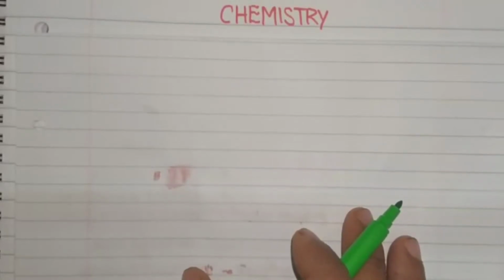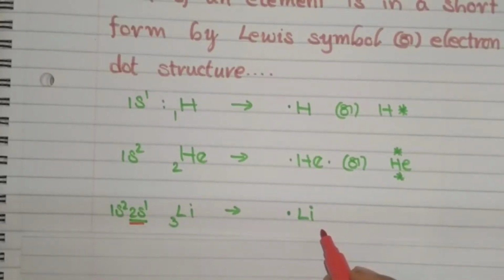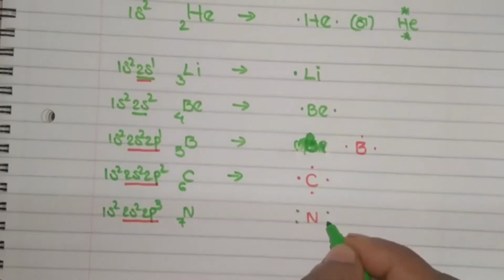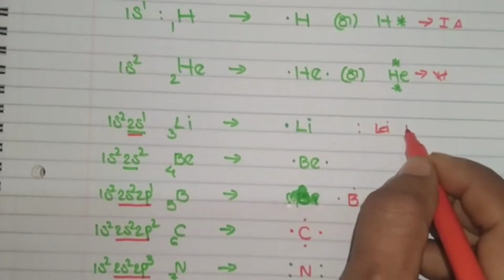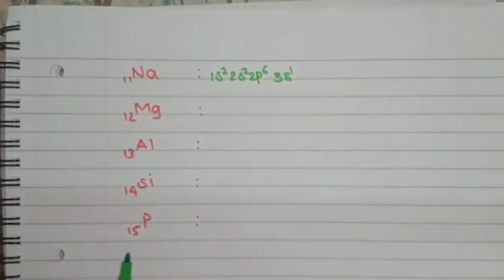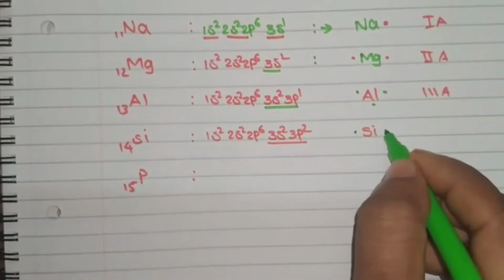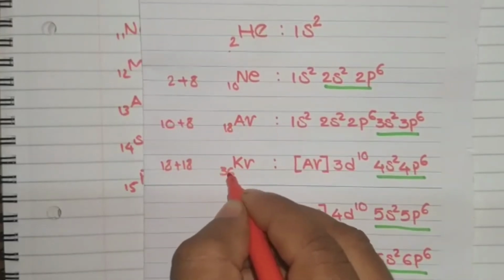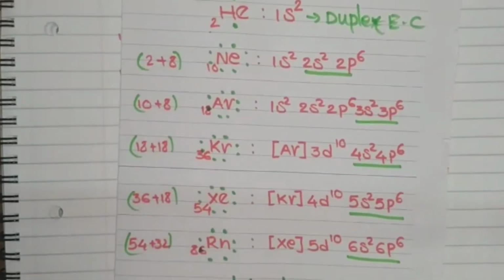lewisdotstructures Lewis dot structures made easy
Lewis dot structures by Naresh sir